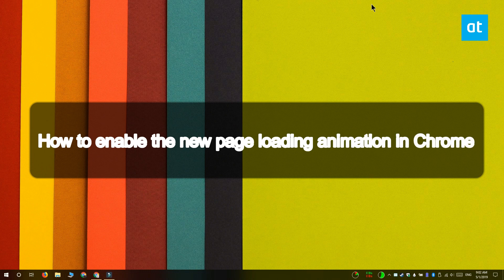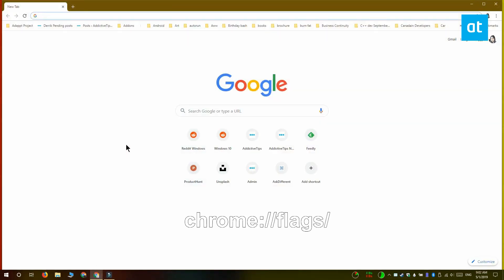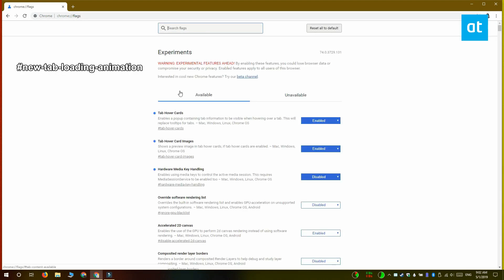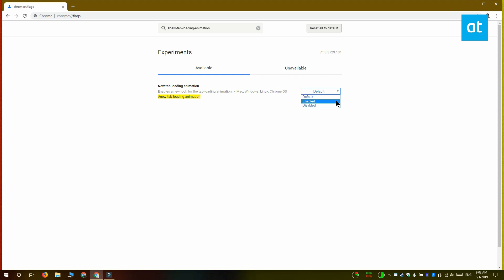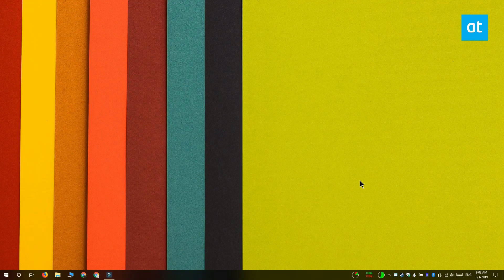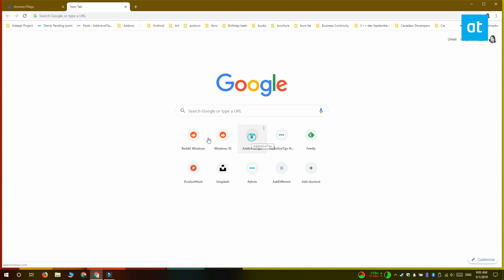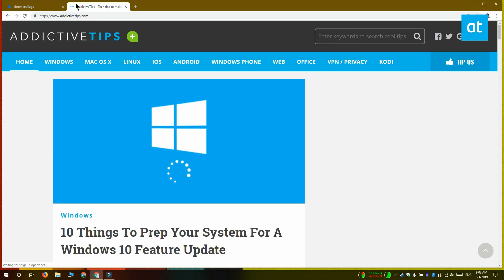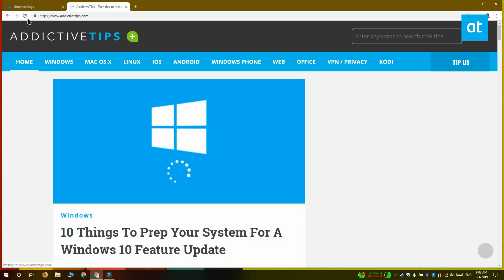How to enable the new page loading animation in Chrome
Chrome just released another update and it comes with a few new features you can enable via Chrome flags.